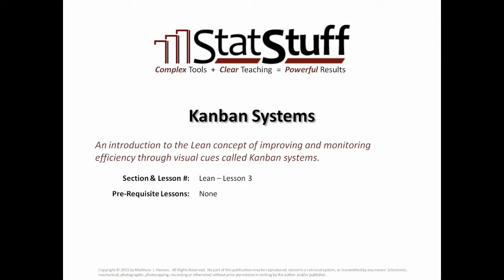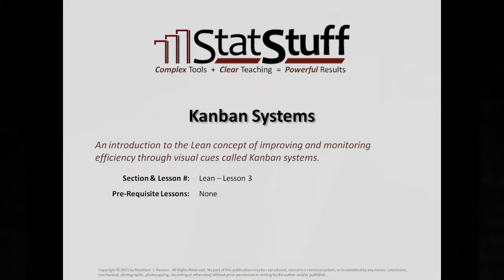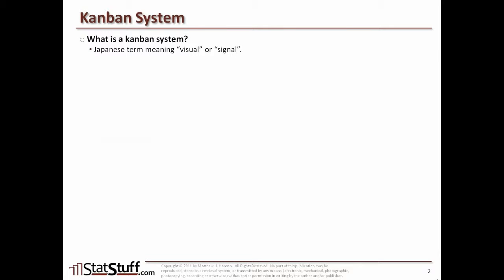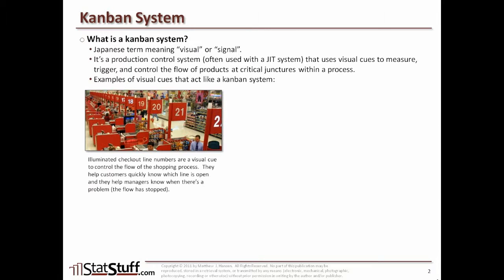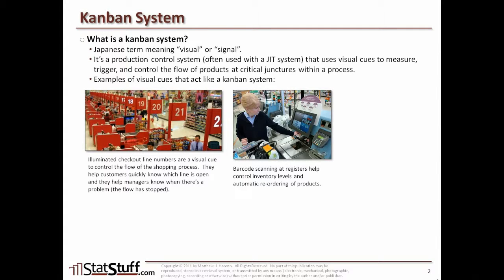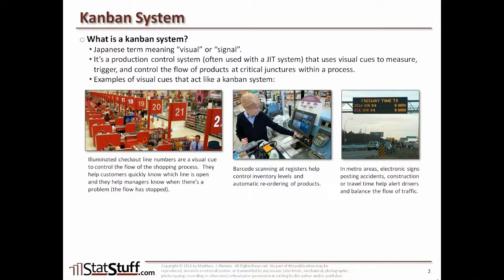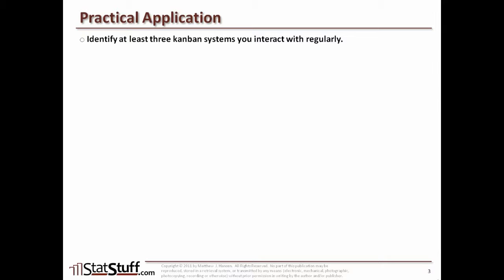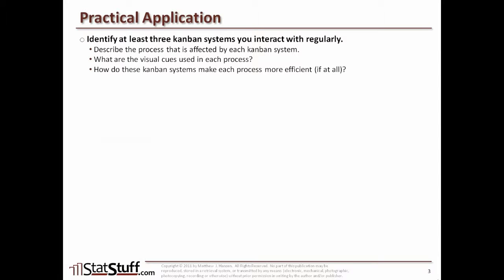Kanban Systems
An introduction to the Lean concept of improving and monitoring efficiency through visual cues called Kanban systems.